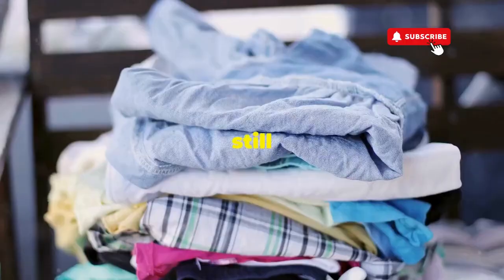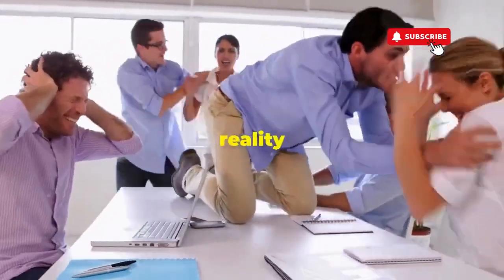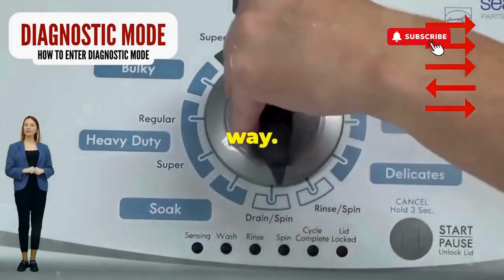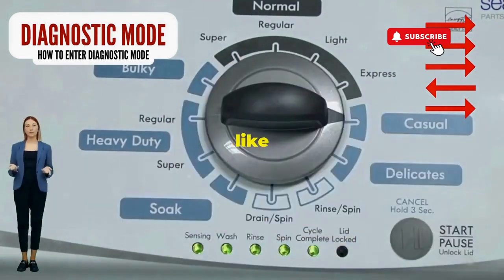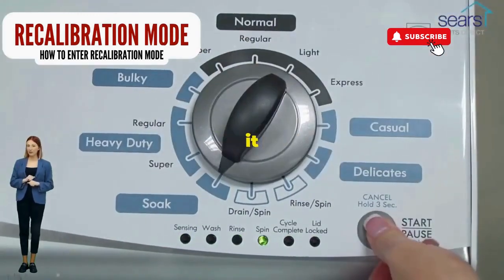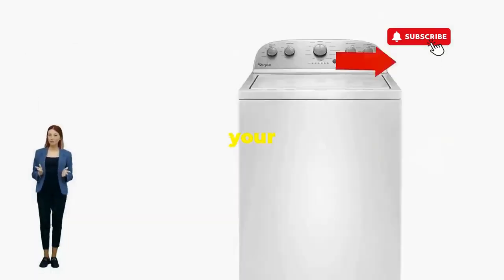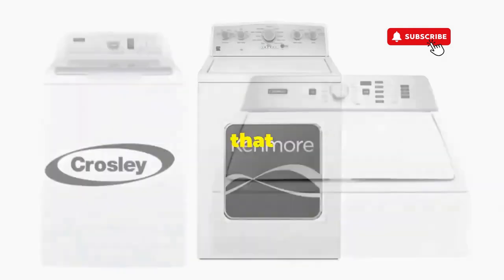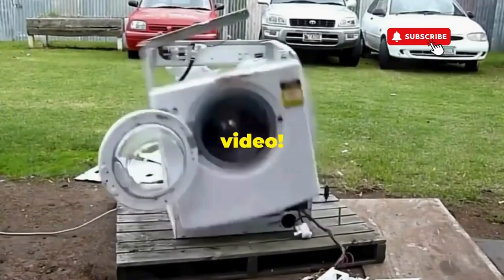Kenmore washer blinking